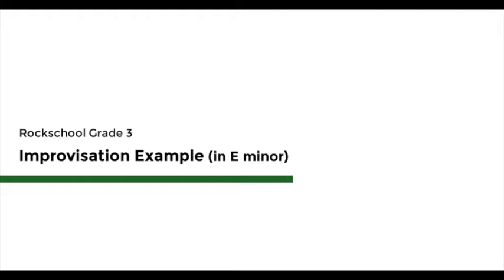Rockschool Grade 3 Improvisation and Interpretation example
An example for you to practice the Improvisation and Interpretation section of the Grade 3 Rockschool Exam.

The examiner will give you a chord sequence in the key of G major or E minor (the examiner will choose). You must improvise a melody over the backing track and the chord sequence will be heard three times. The first and second time is for rehearsal and the third time is for you to perform the final version for the exam.
Each playthrough will begin with the root note and a four-beat count-in. The backing track is continuous throughout, so once the first playthrough has finished, the root note and count-in of the second and third playthroughs will start immediately.

Don't hum or whistle. If in doubt "la".